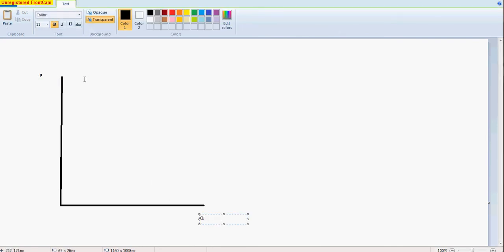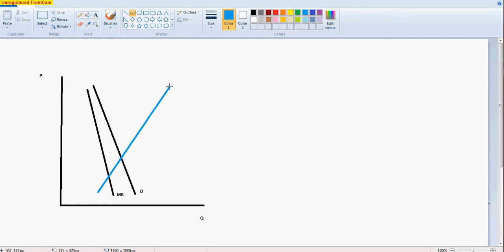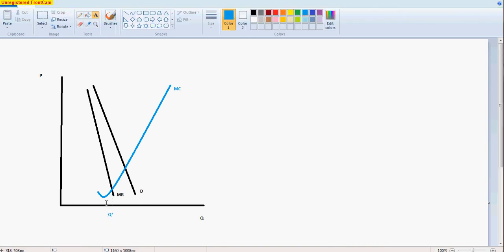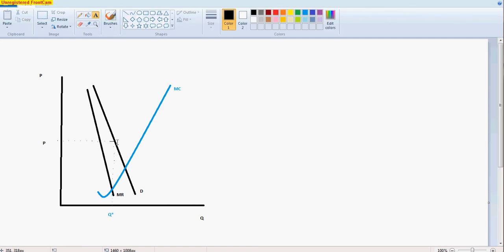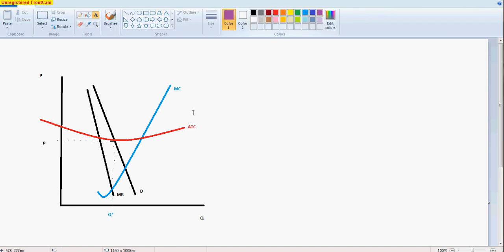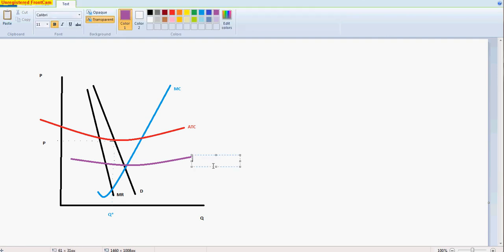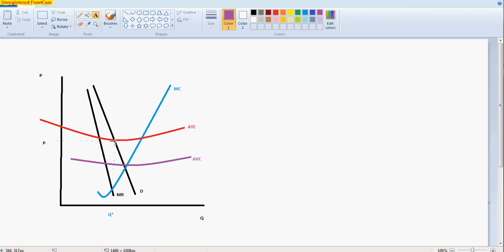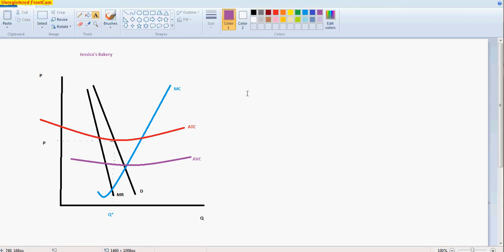RS Price Searcher Zero Economic Profit